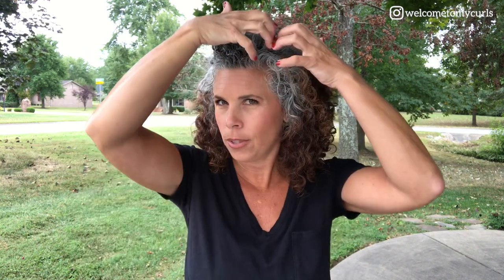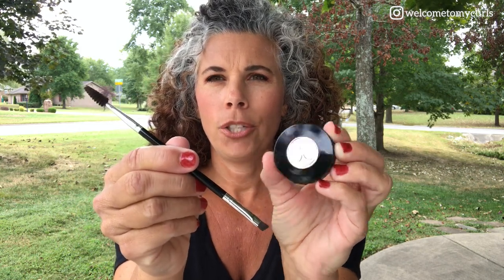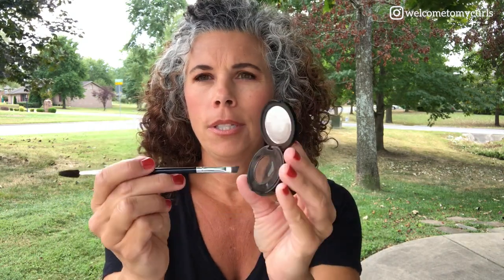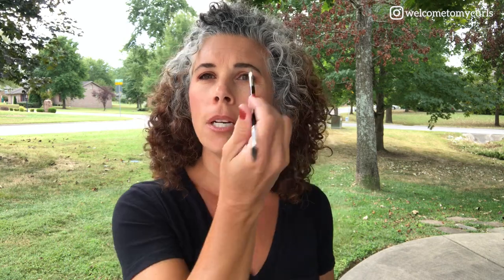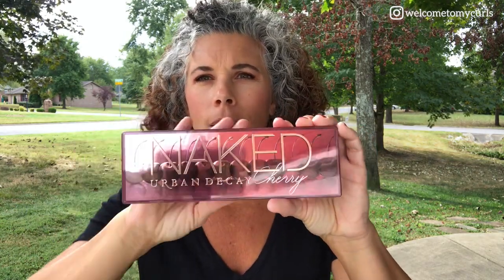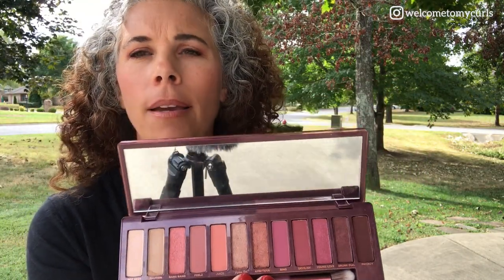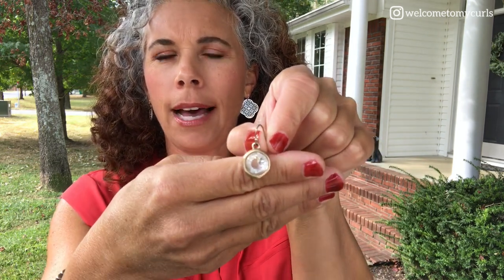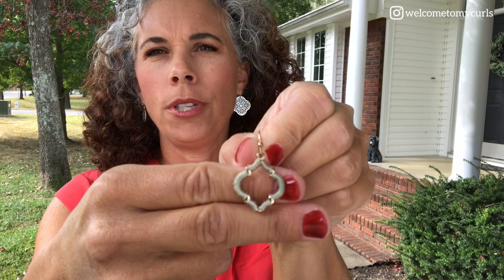LOOK MORE VIBRANT WITH GREY HAIR ~ LOOK YOUNGER WITH GREY HAIR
I'm sharing some SIMPLE and EASY tips to LOOK MORE VIBRANT WITH grey hair.  I've had to find ways to look younger with my curly grey hair.  Small changes to my wardrobe, accessories, and makeup really help in my curly grey hair transition.  Since deciding to go grey, my curly silver hair has challenged me in many ways.  So let's get rid of the dull and bring in the vibrant!

Products I use and love:
Anastasia Beverly Hills Brow Duo
Anastasia Beverly Hills Angled Flat Brush
MAC Viva Glam Lipstick
Urban Decay Naked Cherry Eyeshadow Palette